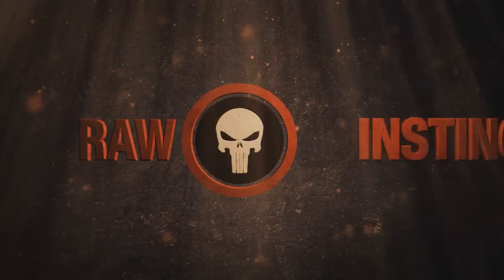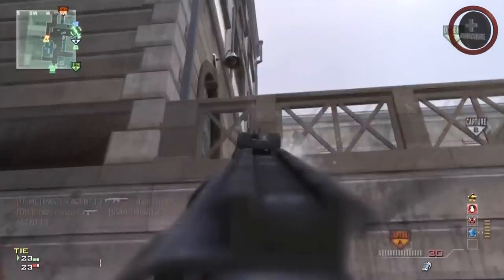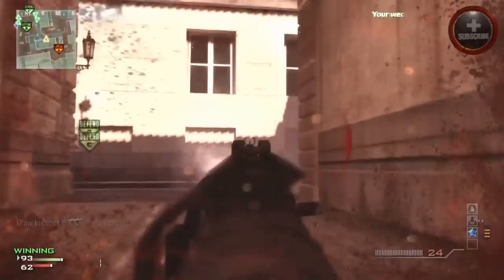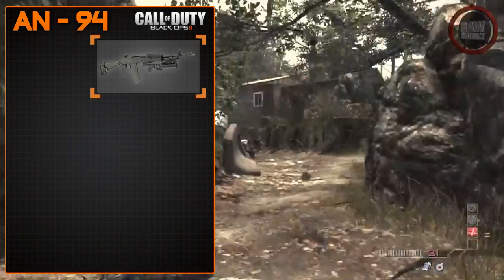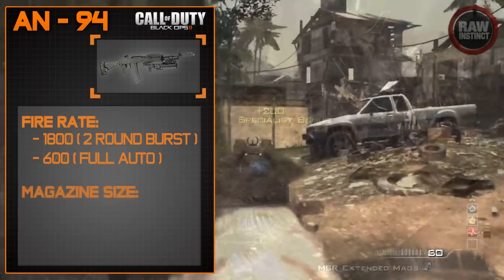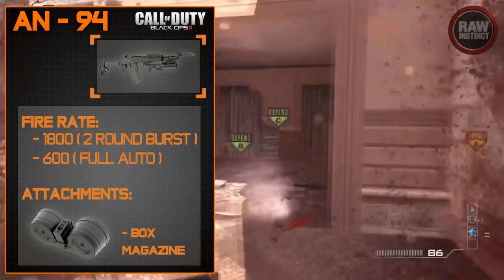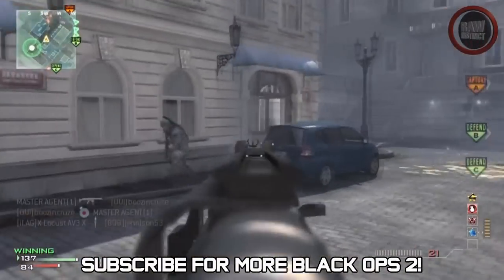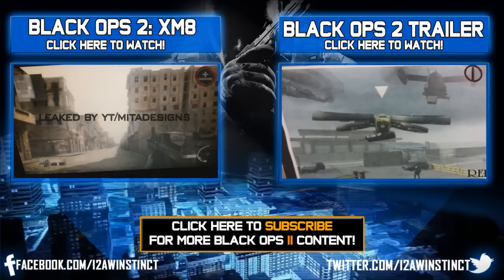Black Ops 2 Guns: AN94 - NEW Multiplayer Gun - Weapon Breakdown! (Call of Duty BO2 2012)